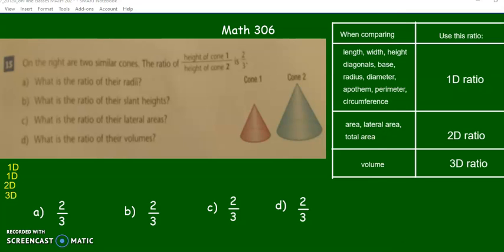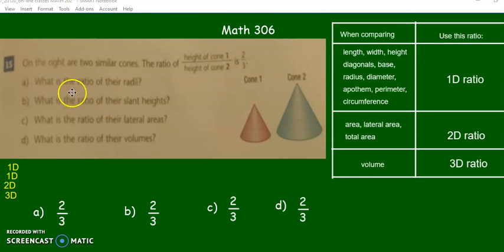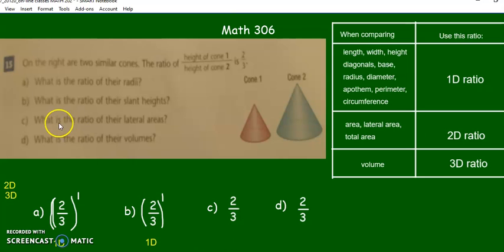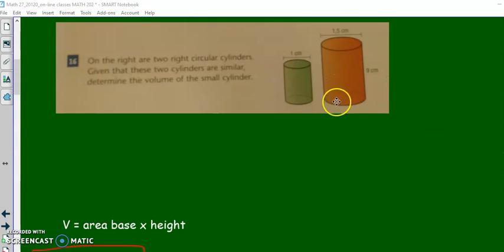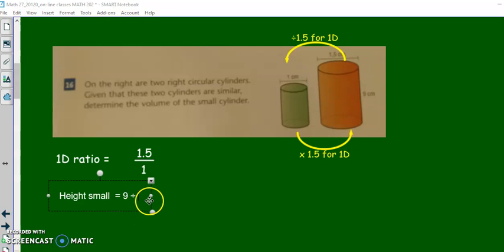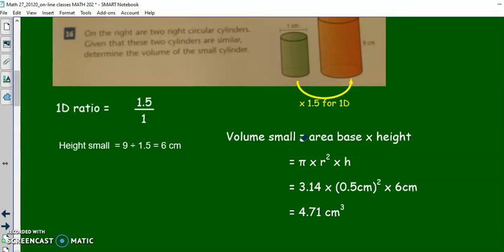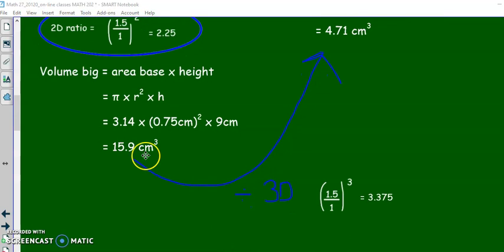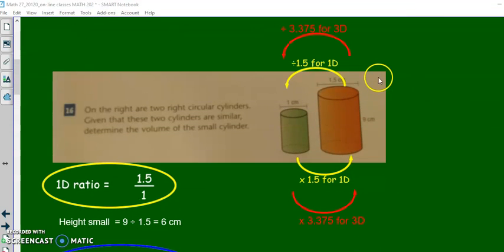Sec3 Topic 7 Similar solids examples